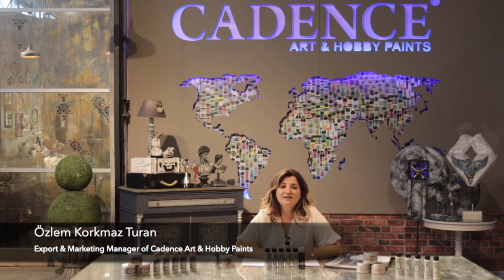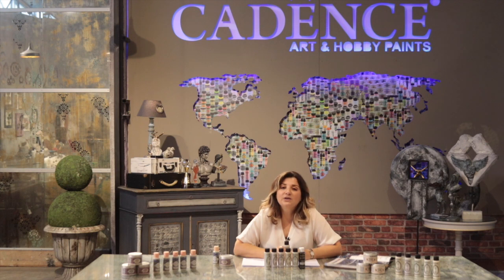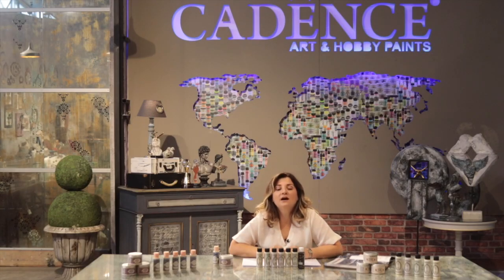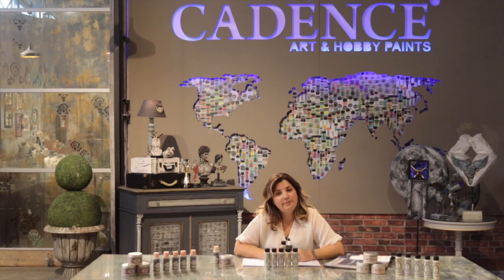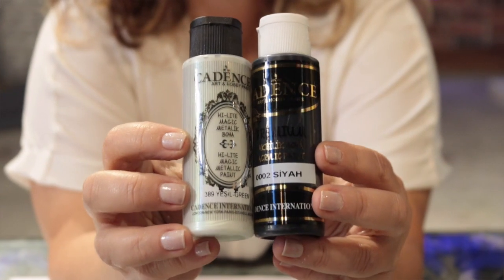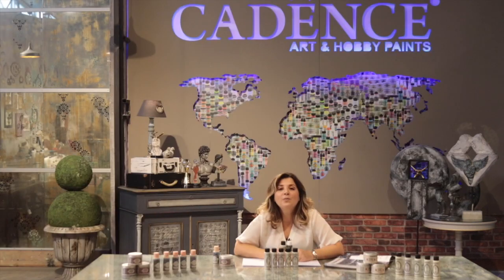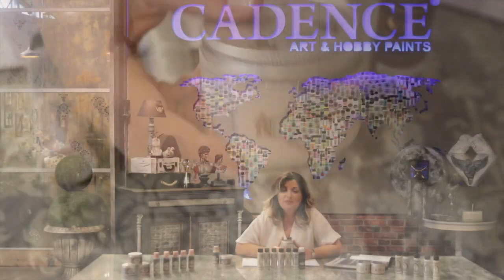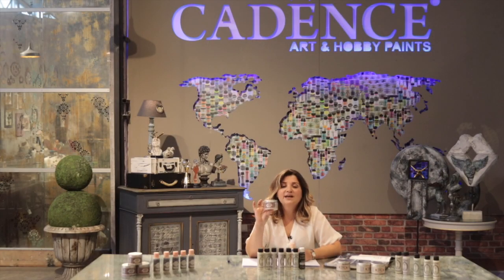Cadence Hi lite Magic Metallic Paint & Applications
Hi-Lite Magic Metallic Paint is a high quality, water based paint with a special effects look. It is designed to cover dark backgrounds with
light application. The hi-lites are practically transparent on light colors and show up beautifully on dark ones. The sponge technique
is recommended for application. Cleans up easily with soap and water. Non toxic. Certified by EN 71 & CE.